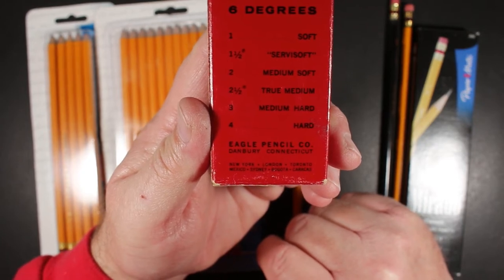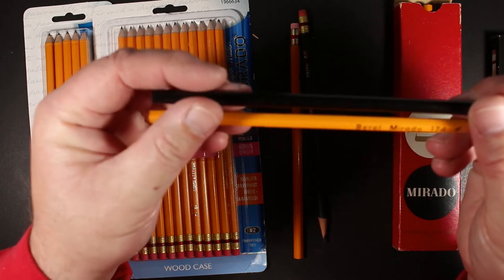Mirado Pencils USA Mexico Review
The Mirado name has been around for generations (originally named "Mikado" but changed to "Mirado" during the WWII era) the pencil was originally manufactured by Eagle, and then by a few other companies as a result of mergers and acquisitions over the years. Most recently, the pencil was branded as a Paper Mate product, but now is no longer available in the US market. My pencil pal Joseph sent me a number of Mirado pencils, some of which were made in the US. I had some recent issues that were made in Mexico, so I wanted to compare and contrast the variations of this pencil.